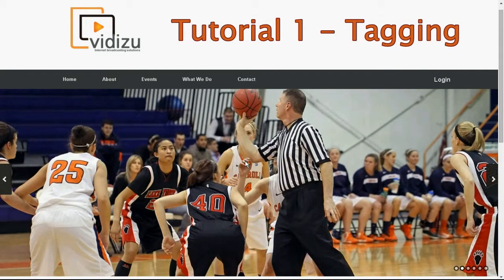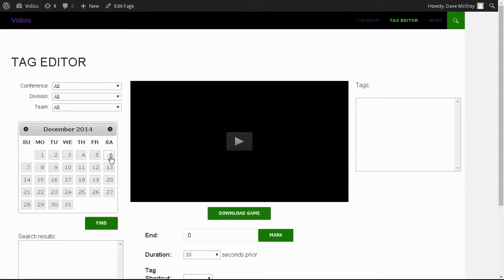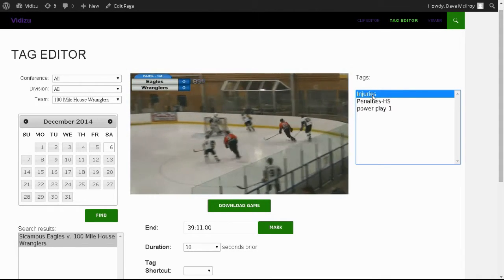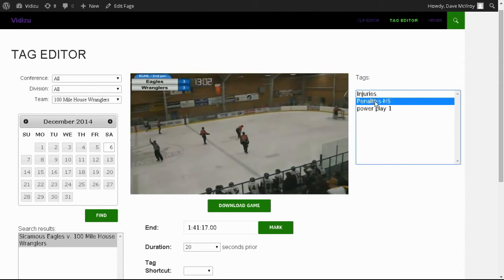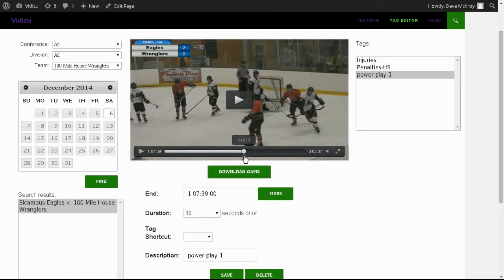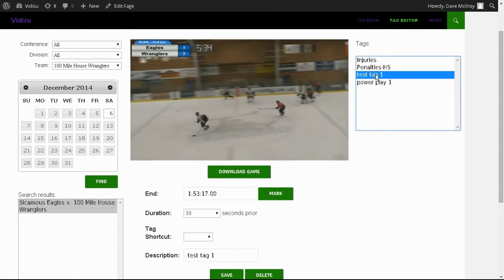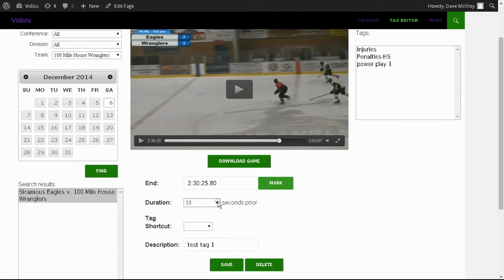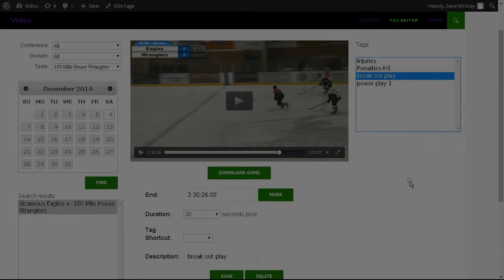vidizu tagging tool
A tutorial for Vidizu tagging tool.  Learn how to "index" an event with tags that can highlight specific segments of a game, meetting, performance etc.